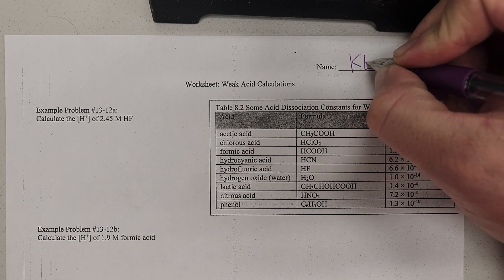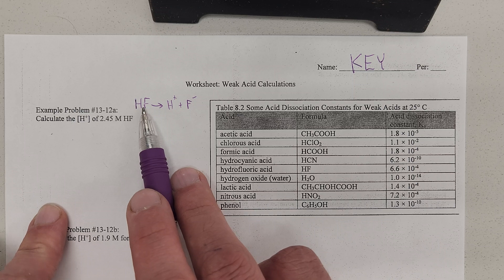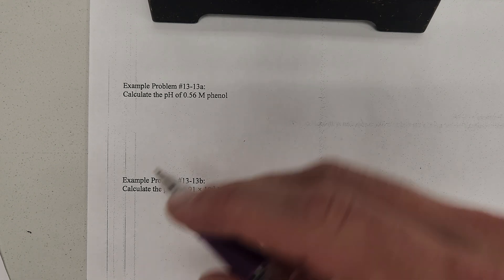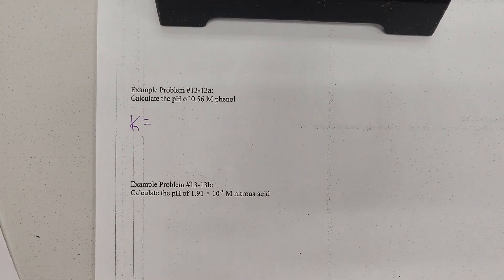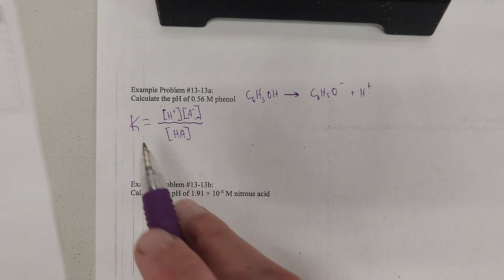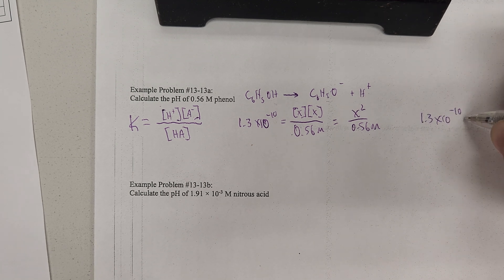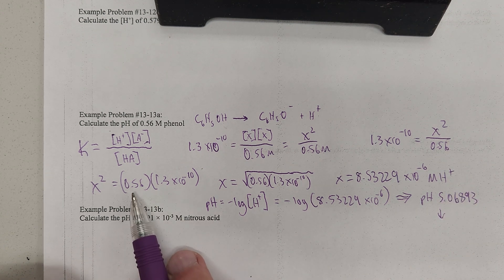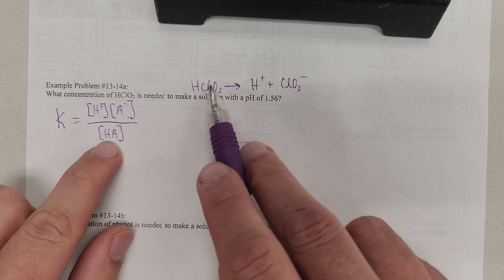Partial Video Key: Weak Acid Calculation Worksheet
Here we explain examples of calculations for pH and hydrogen ion concentration for weak acids, as well as how to determine the amount of weak acid needed to achieve a particular pH